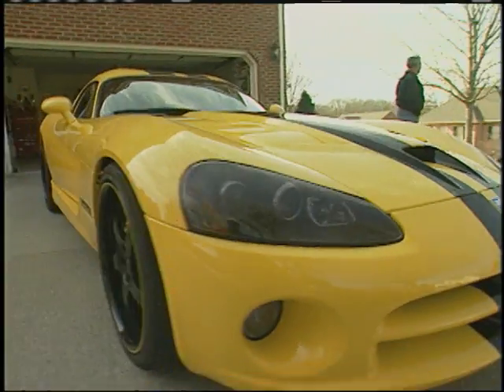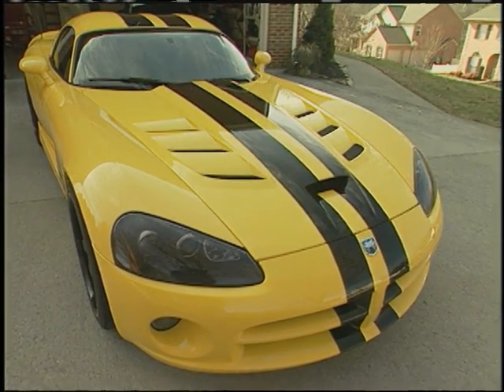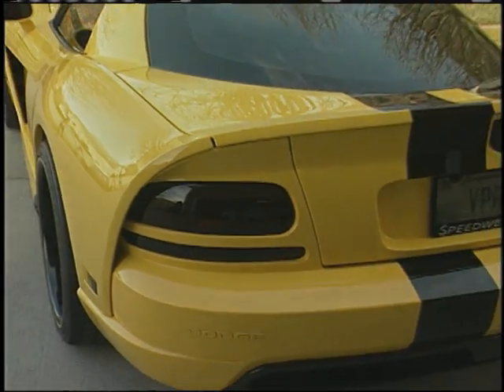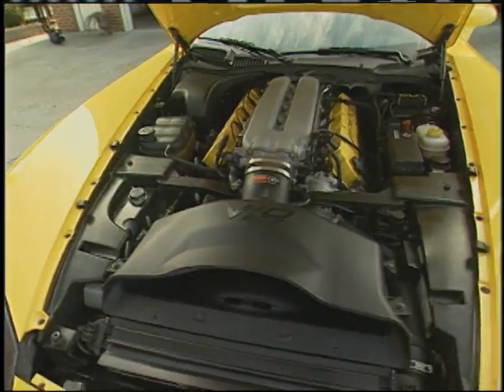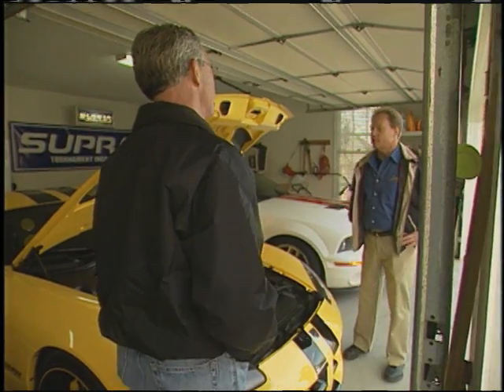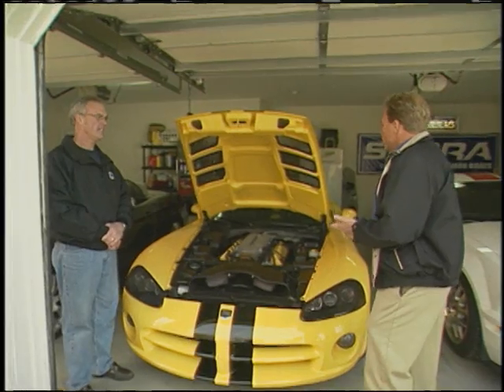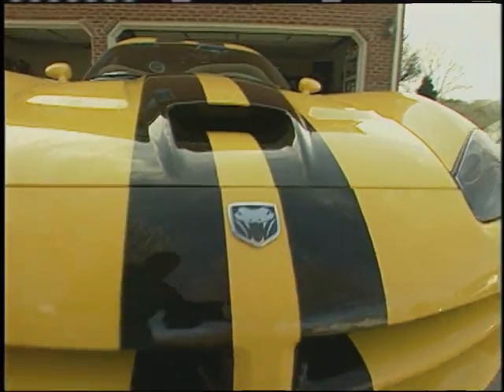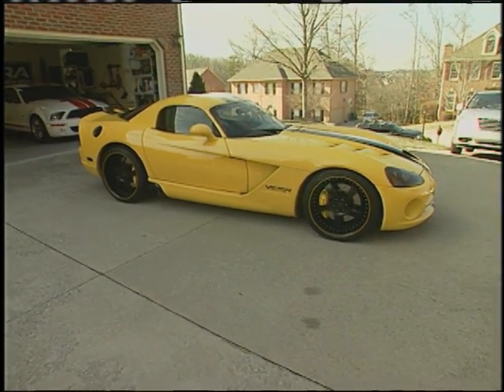What's In The Garage Episode 1106 Knoxville, TN 05-08-11 Segment 3